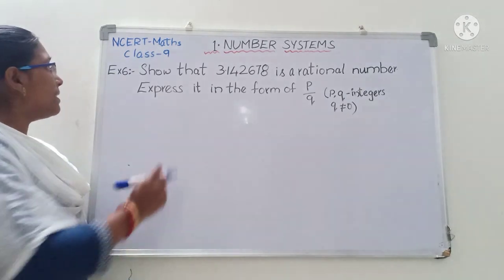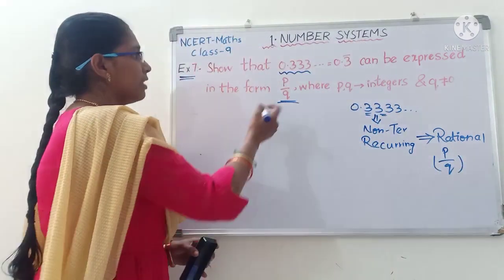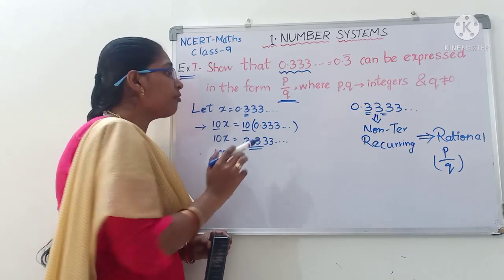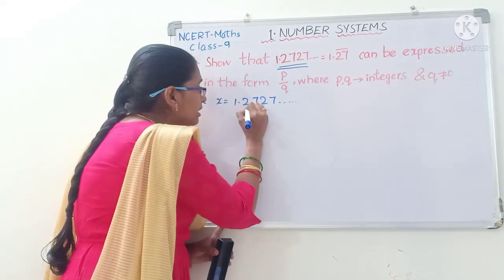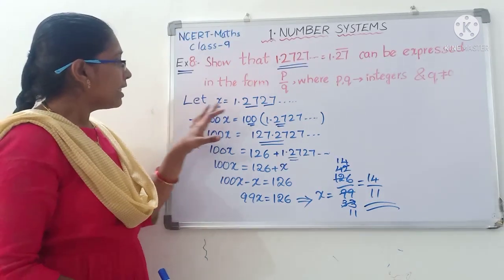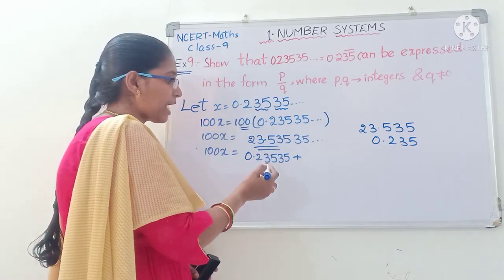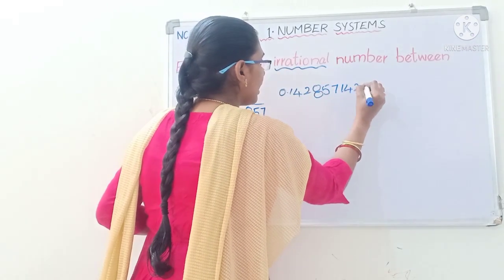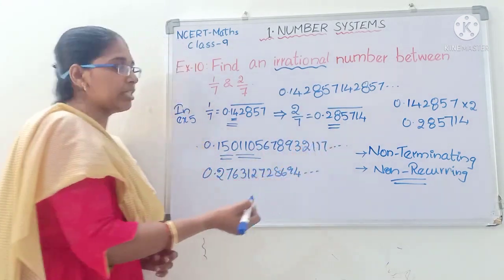Maths Class 9 | Number Systems-Expressing Decimal Expansions in the form P/Q - Part7 - |CBSE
Class 9 - Mathematics - Chapter 1 -  "Number systems"
mathematics, NCERT / CBSE solutions for Class 9th Maths.
Maths for class 9
Rational Numbers